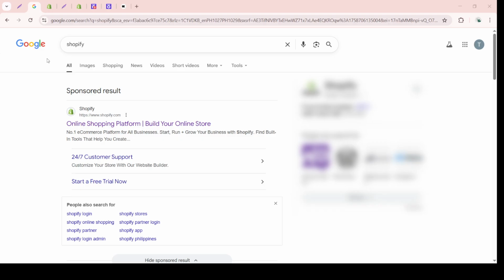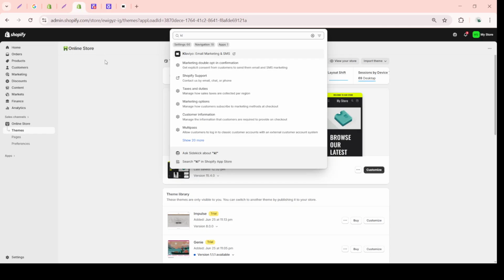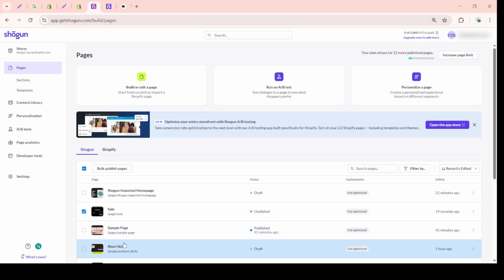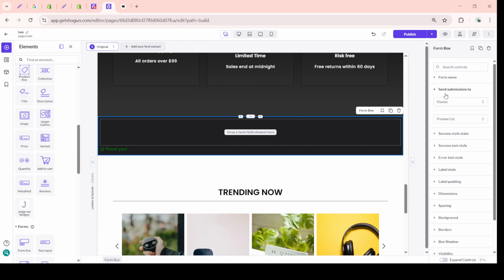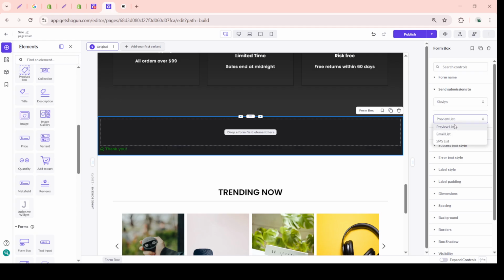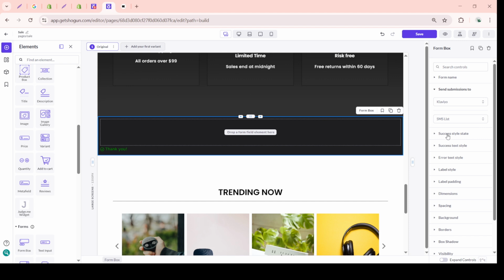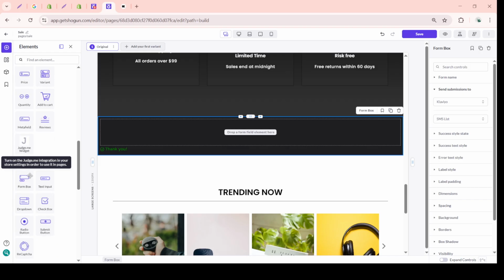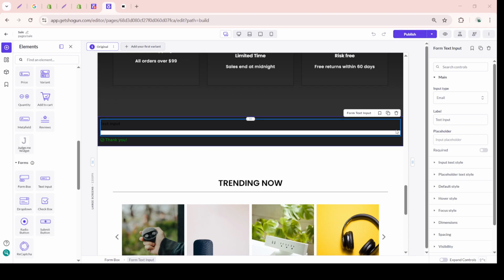How to Setup Forms with Shogun Klaviyo Shopify [2026 Full Guide]